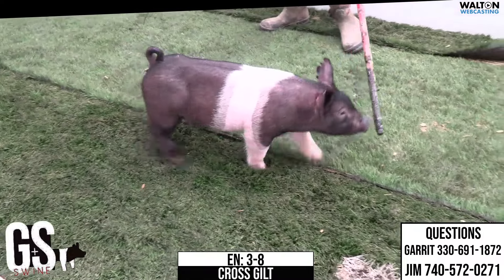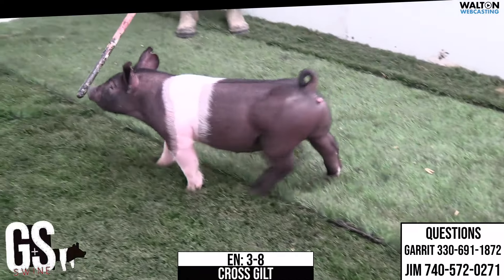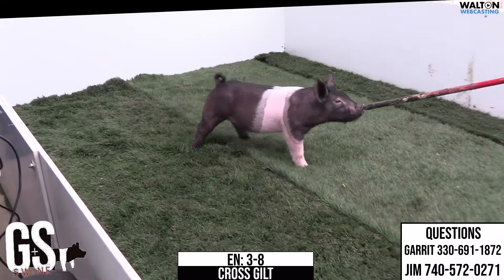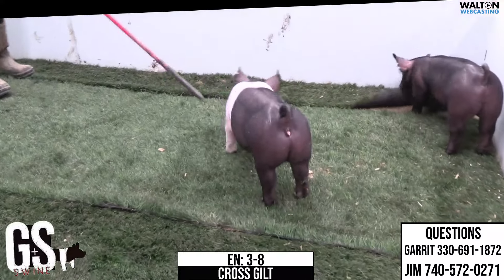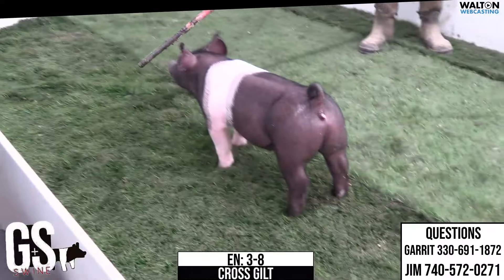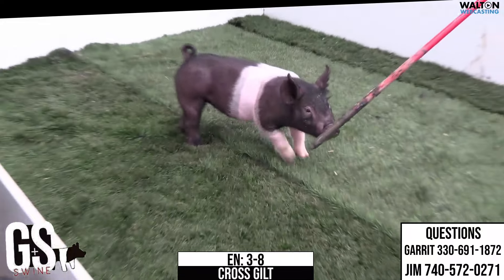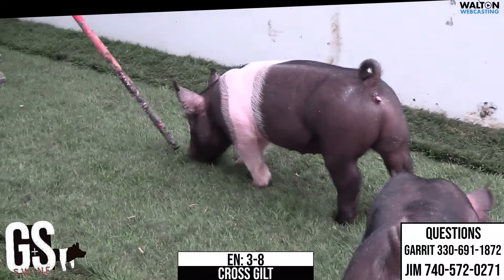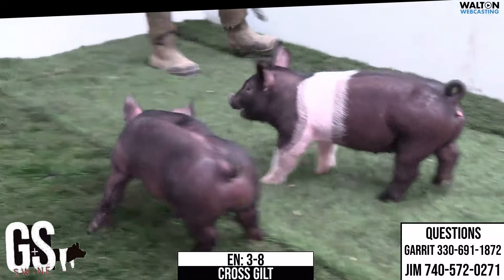GS 3 8 Jan 15 Sale